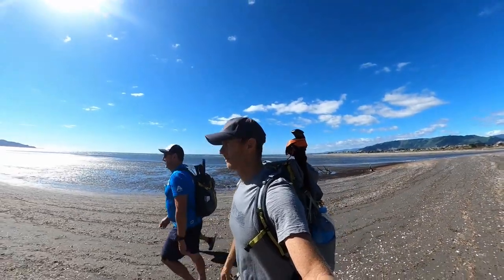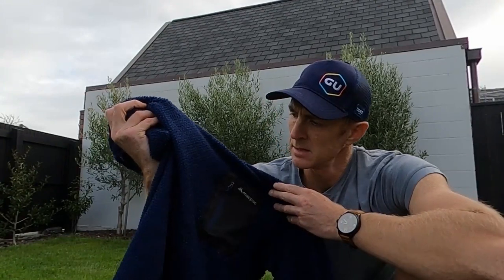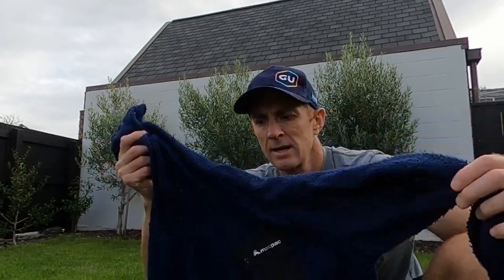Te Araroa Gear Tips: Outerwear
Matt’s at it again, out in the backyard during his Covid-19 recovery to share advice on some of the gear he has found most useful during his Short Walks on the Long Pathway mission so far.

Today Matt’s discussing outerwear, and the importance of having warm and windproof clothing in case things get a bit windy and wild when you’re exploring Te Araroa trail.